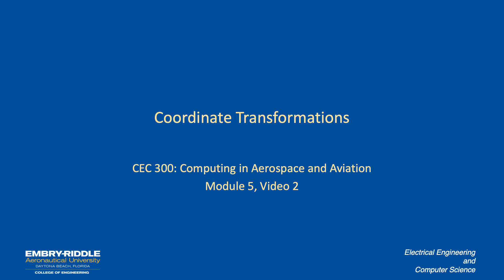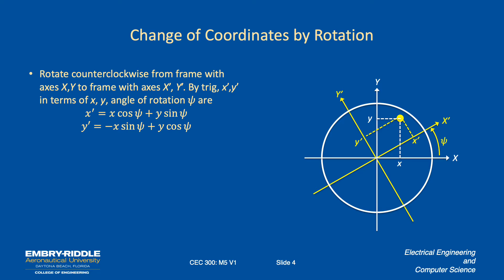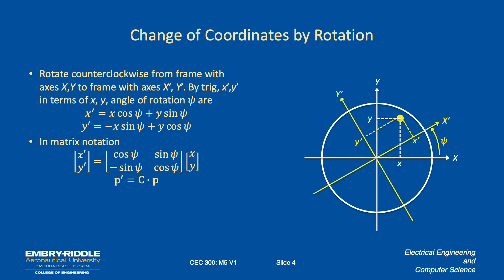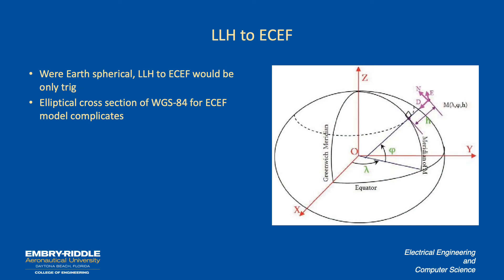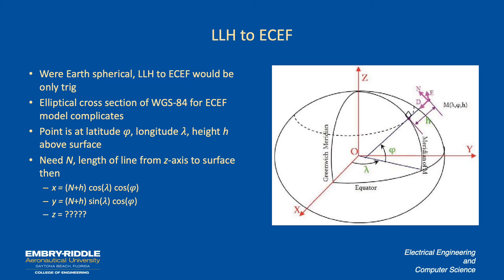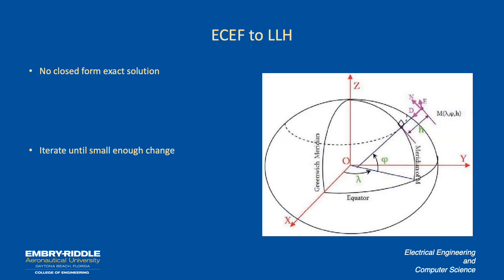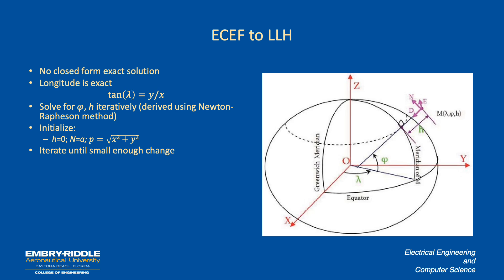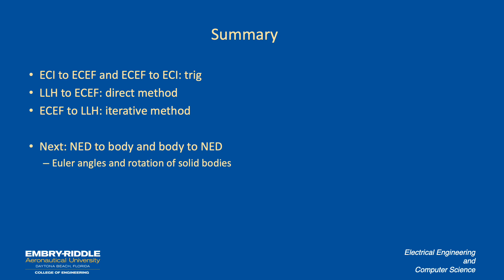Coordinate Transformations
A video about going back and forth between the coordinate systems of different reference frames.